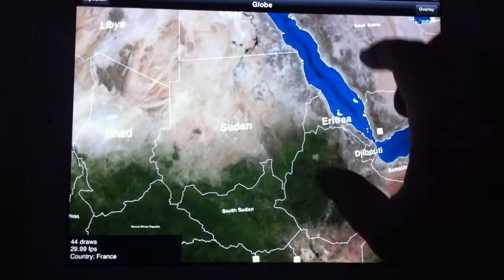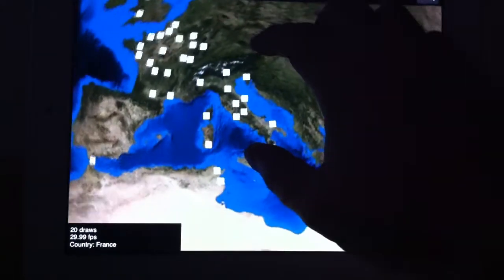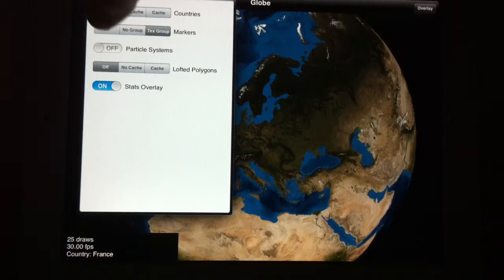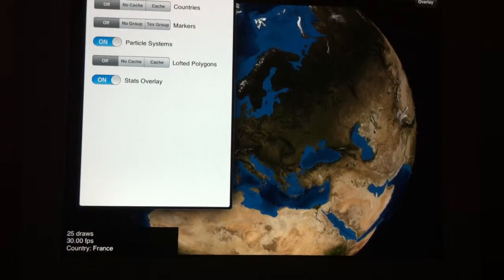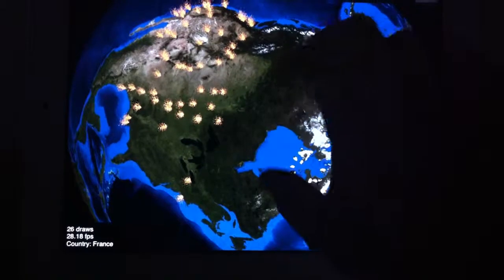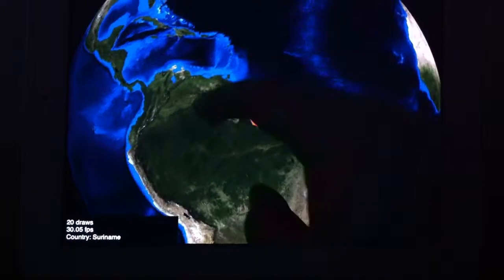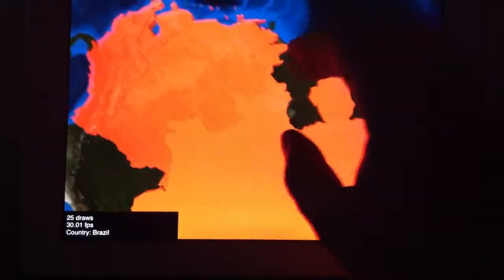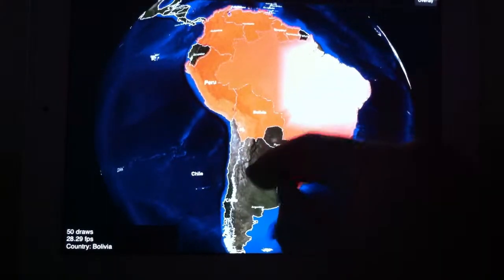WhirlyGlobe 1.2 Feature Tour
Video tour of the WhirlyGlobe 1.2 release for iOS.